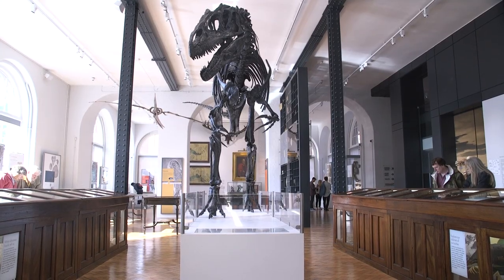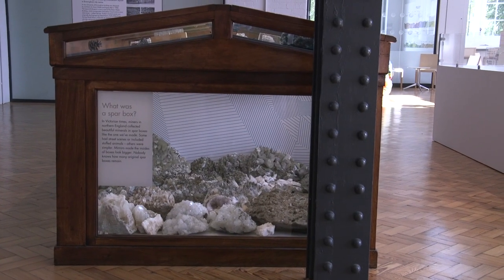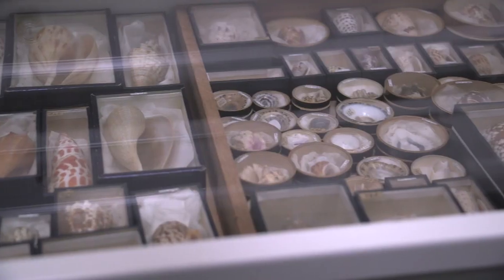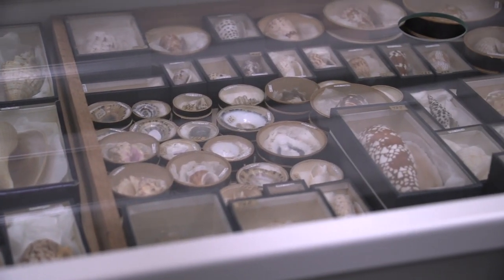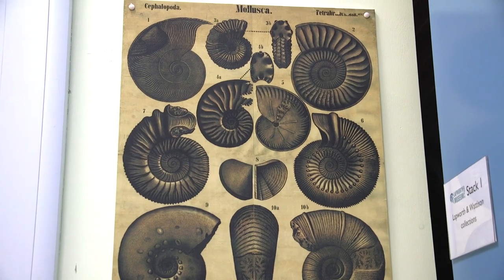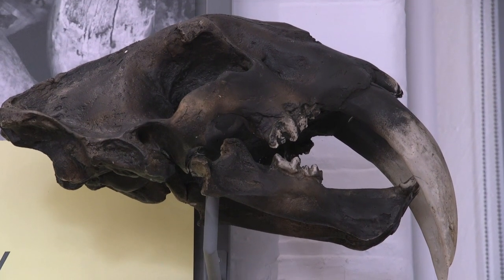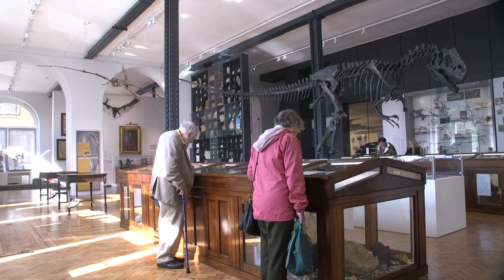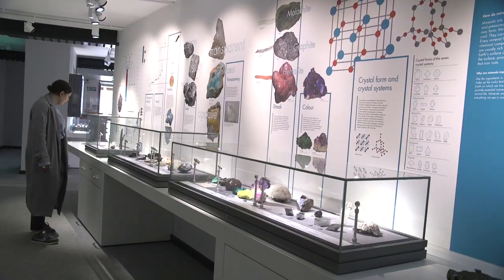Make it a FossilFriday with a visit to Lapworth Museum of Geology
We recently visited the Lapworth Museum of Geology to learn more about its collection and its National Lottery funded redevelopment.